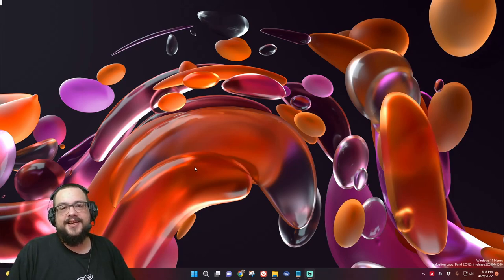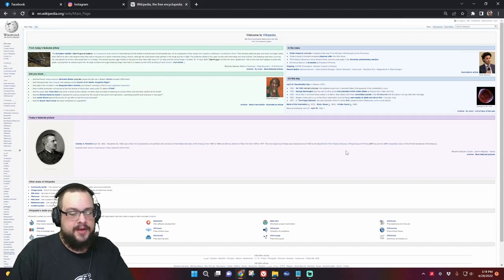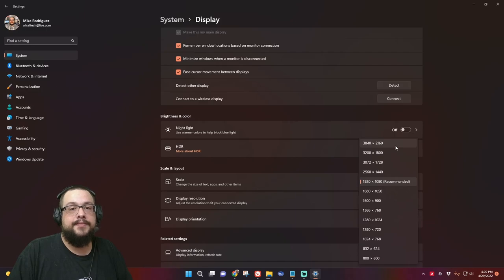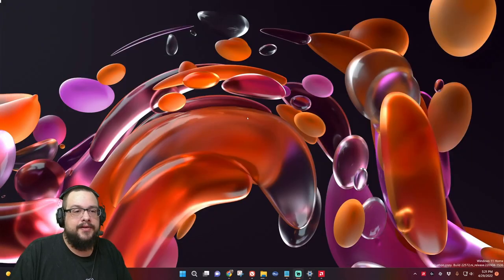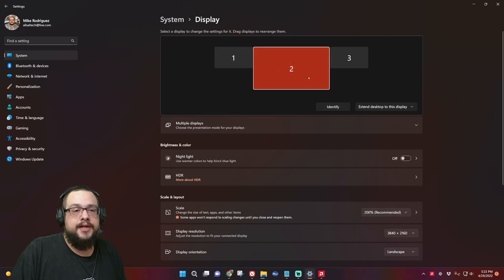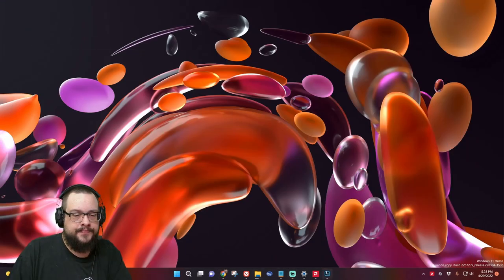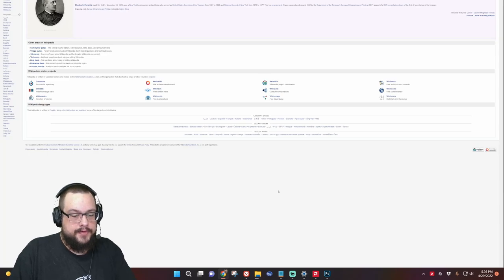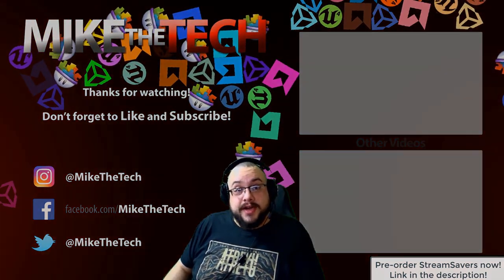Tricks to take high resolution screenshots in Windows